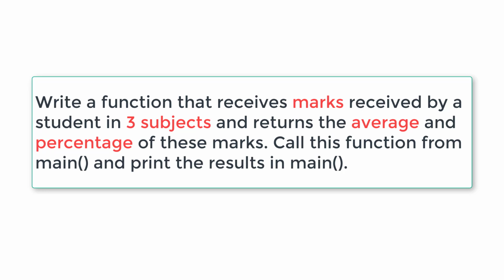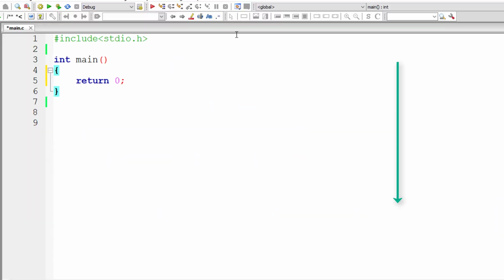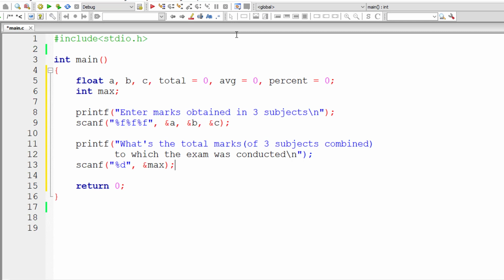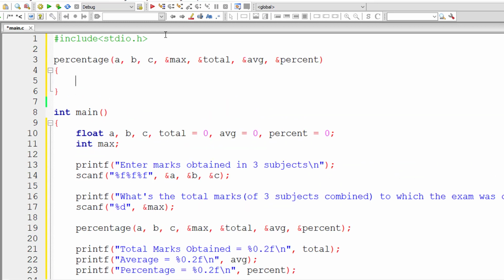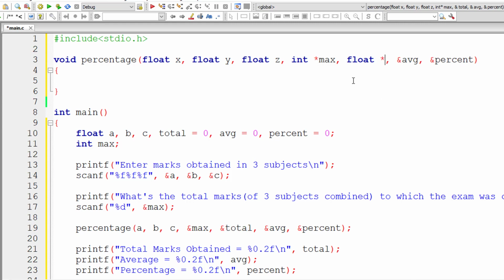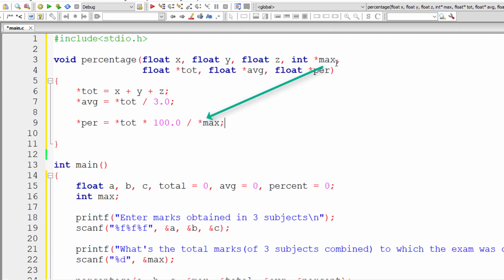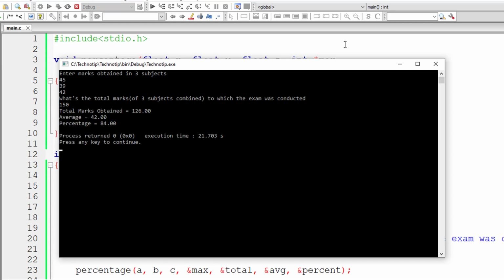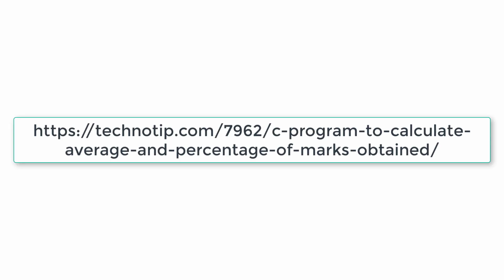C Program To Calculate Average and Percentage of Marks Obtained using Pointer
Write a function that receives marks received by a student in 3 subjects and returns the average and percentage of these marks. Call this function from main() and print the results in main().

We make use of following formulas:
Total   = subject_1 +  subject_2 + subject_3;
Average  = Total / 3.0;

we are dividing Total by 3.0 because we have 3 subjects. It represents the number of subjects for which we're calculating the Average.

percentage = Total x 100.0 / Max;

Here Max is the maximum marks(for all the subjects combined) for which the exam was conducted.